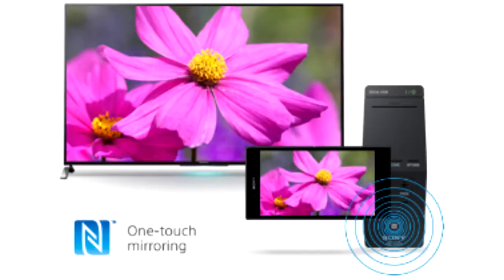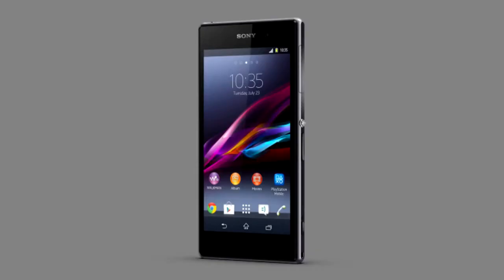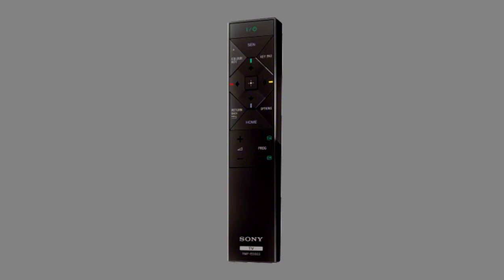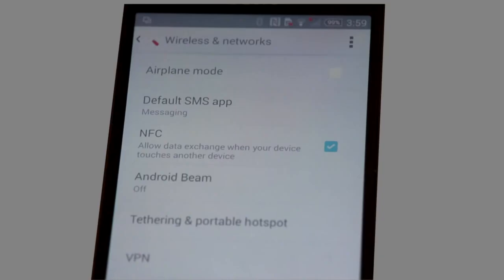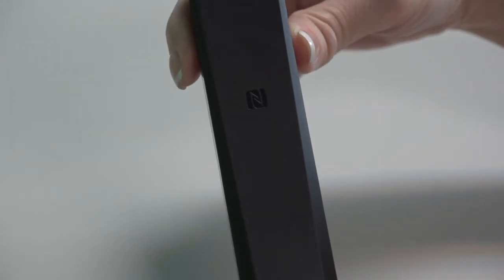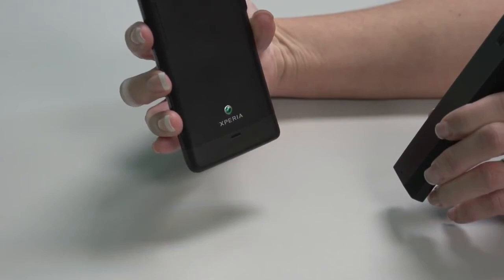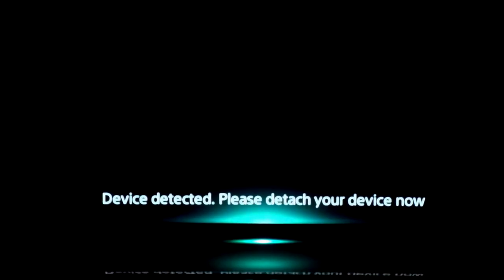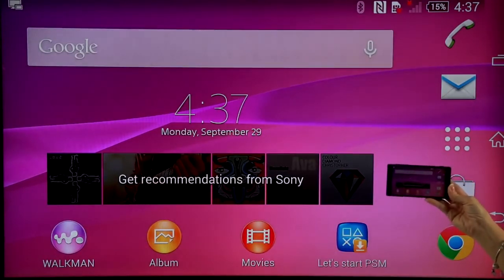Làm thế nào để sử dụng remote NFC với TV Sony Bravia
Video này sẽ chỉ cho bạn biết làm thế nào để sử dụng remote NFC để xem điện thoại thông minh trên màn hình TV của bạn chỉ với 1 chạm.